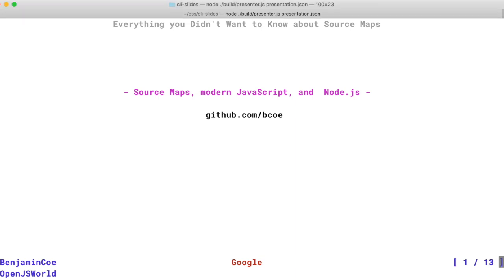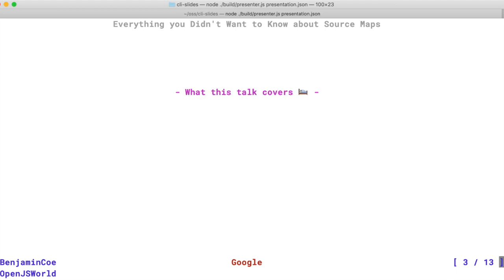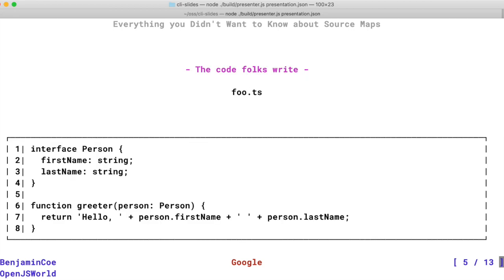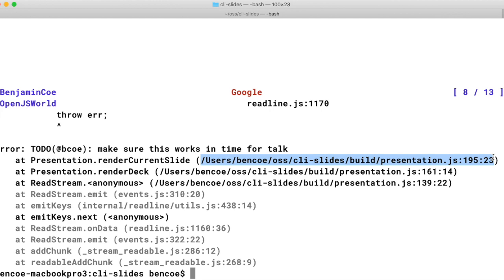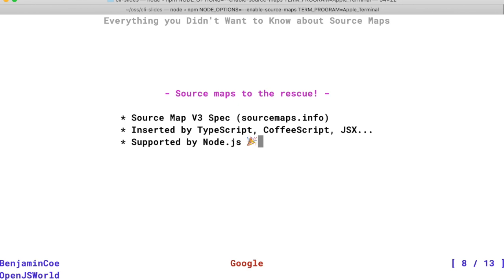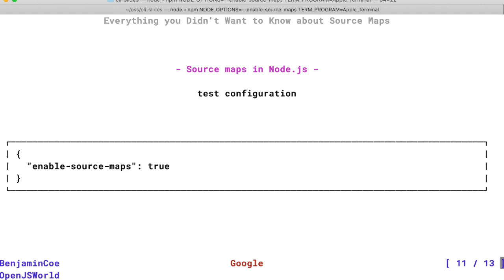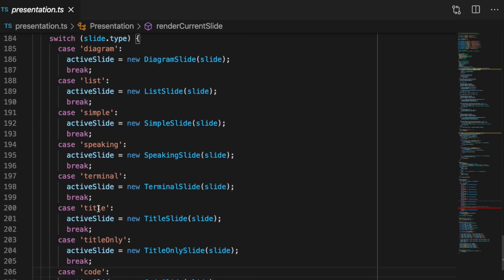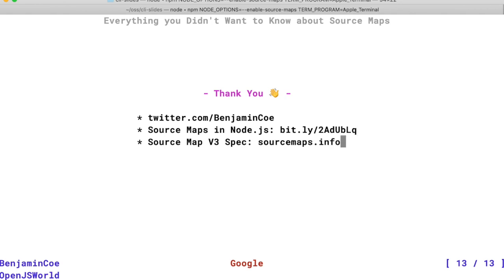Lightning Talk: Everything you Didn't Want to Know about Source Maps - Benjamin Coe, Google